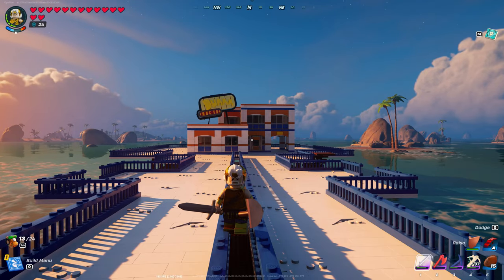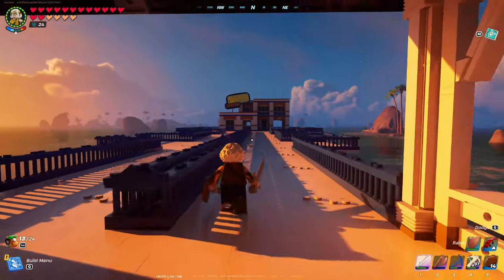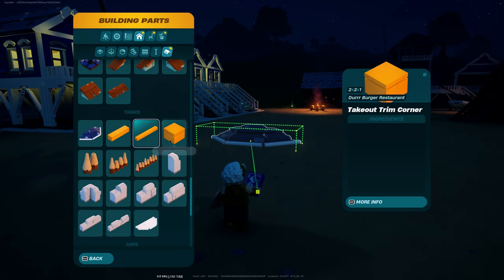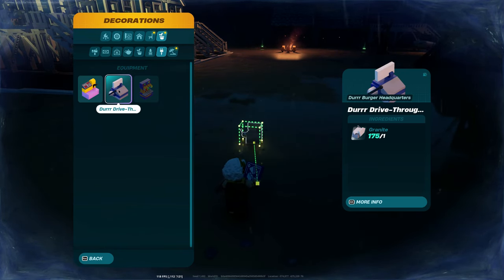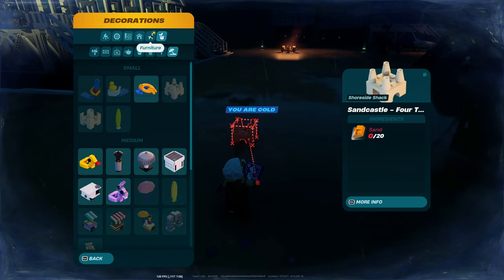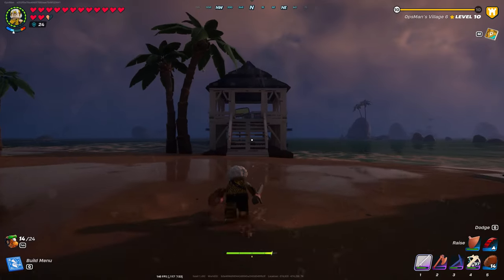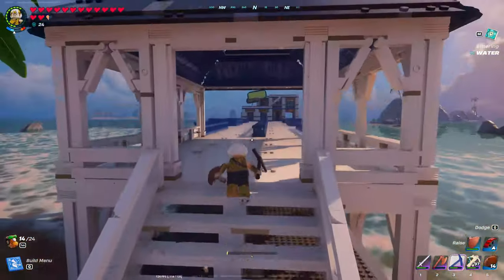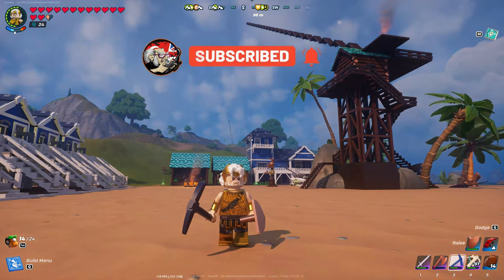Sweaty Sands Pier with Durr Burger | Lego Fortnite Episode 42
Just a short episode I built my Durr Burger on top of my Sweaty Sands Pier, it was a nightmare due to having to build the Durr burger first somewhere else, film it then watch again and build at the end of the pier.

📢 TÜRKÇE DUYURU
İstediğinizi göremiyorsanız onunla iletişime geçin, eğer yapabiliyorsa sizin için kaynak sağlayacaktır.
Ona Tom'un seni gönderdiğini söyle.

📢 ENGLISH announcement
If you do not see what you want, contact him, he will source if he can for you.
Tell him Tom sent you.

💙 Please show some love to a great guy called Crafty. Check out his channel for leaks and fun.

Use my seed number: 1492 then we can share our discoveries together.

MOTHERBOARD - MSI Z390-A PRO (MS-7B98)
CPU - Intel Core i9-13900F
GRAPHICS - Nvidia RTX 3070 TI
SSD M.2 - Crucial P1 3D NVMe PCIe M.2 1TB x2
HARDDRIVE - Seagate Barracuda 2TB x2
MEMORY - GSkill DDR5 6000 Mhz 64GB (2x 32GB)
MONITOR - 1x LG Ultrawide 34", 1x Asus VG27A 27" 2K, 1X AOC 24G2 IPS Monitor 27"
HEADSET - Razer BlackShark V2 Pro (2023)
MICROPHONE - Blue Yeti and Razer BlackShark V2 Pro (2023)